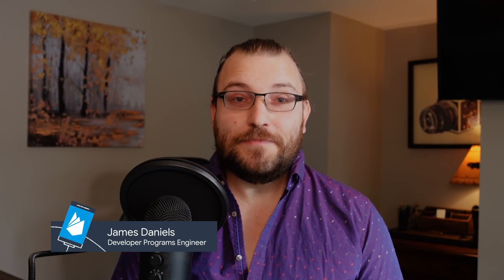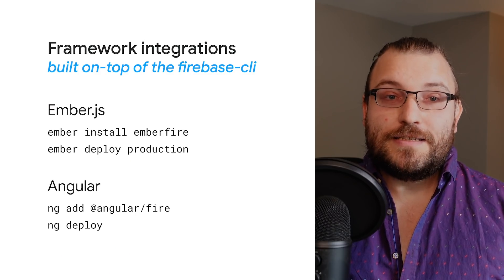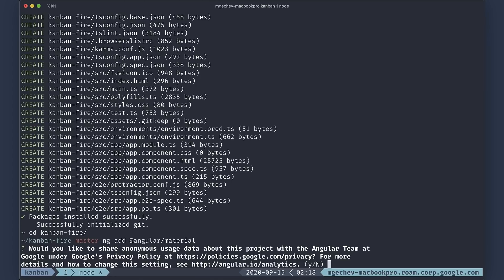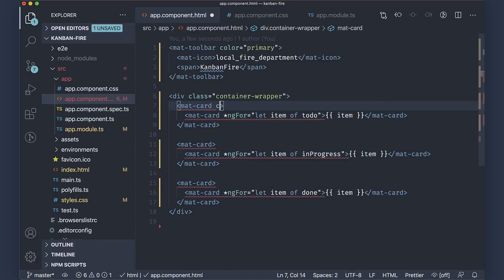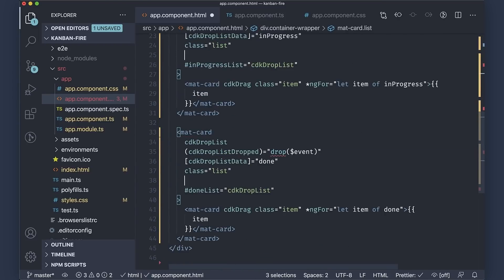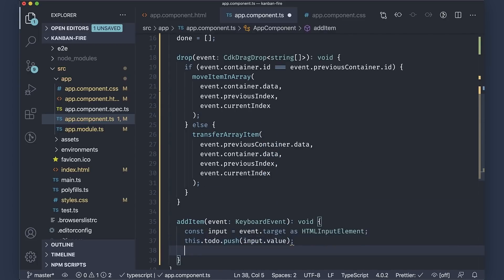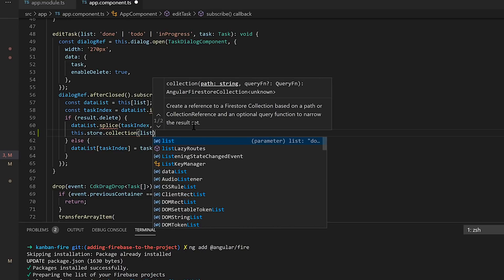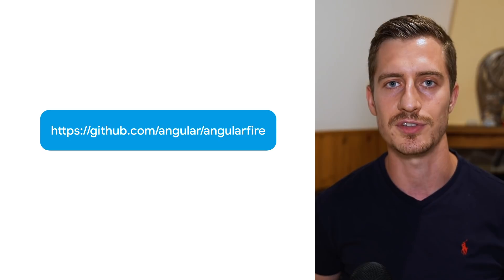Build a scalable web app with Firebase in 20 minutes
Building a scalable web app doesn’t have to be hard. The Firebase team ensures smooth integration with frameworks to give you an opinionated, expressive technology stack that allows you to ship code quickly and confidently.  We look into the latest capabilities of AngularFire and how you can get to a functional application in a matter of minutes, with best practices included!

Speakers: James Daniels, Minko Gechev

event: Firebase Summit 2020; re_ty: Publish; product: Firebase - General; fullname: James Daniels, Minko Gechev;